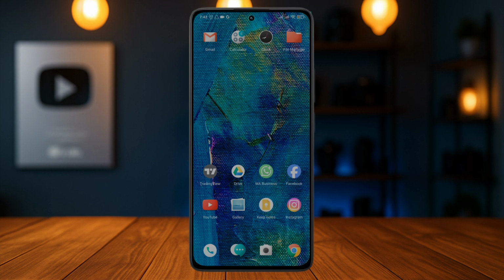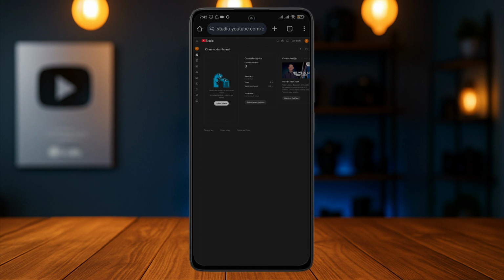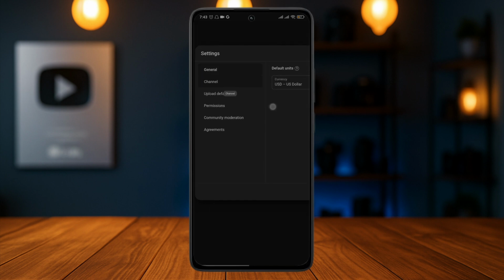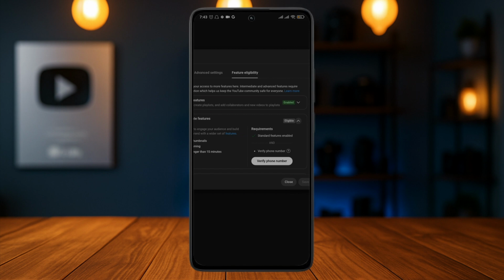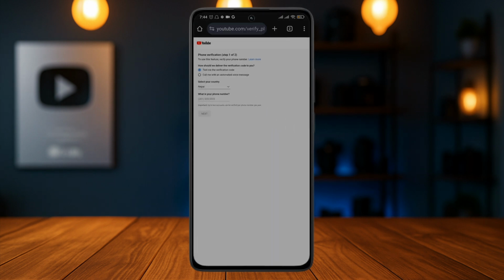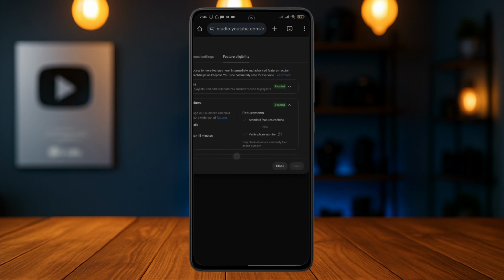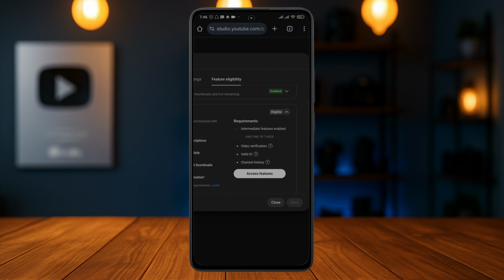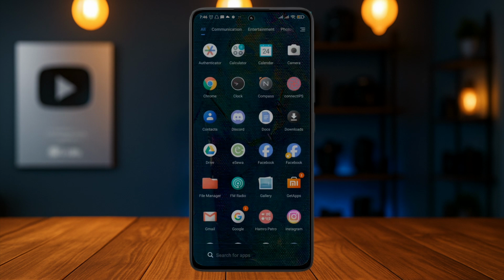How To Verify Your YouTube Account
In today’s video, I’ll teach you how to verify your YouTube account. If you’ve already created your first YouTube channel and want to start uploading videos, you must verify your account first. Verification unlocks additional features like custom thumbnails, longer uploads, and live streaming. So let’s get started!

First, open up a web browser — not the YouTube app.
You can’t verify your account directly from the YouTube mobile app. Either use a browser or the YouTube Studio app. In this tutorial, we’ll use a web browser. Go to the search bar and type in: studio.youtube.com. Once the page loads, make sure the correct Google account is selected in the top right corner.

Now go to the bottom left corner and click the gear icon (Settings).
Inside the settings menu, tap on “Channel” and then navigate to the “Feature eligibility” tab. Here, you’ll see three feature levels: Standard, Intermediate, and Advanced. The Standard features are already enabled by default. To unlock Intermediate features, tap the “Eligible” option on the right side.

To verify your phone number, tap “Verify phone number.”
On the new screen, select your country, enter your phone number, and then wait for a 6-digit verification code via SMS or call. Enter the code and press Submit. Once done, go back to the Studio page and refresh it — you’ll see that Intermediate features are now verified.

Finally, you can unlock Advanced features.
Tap on the “Eligible” option under the Advanced features section. You’ll have several verification methods available — the most common ones are video verification (scanning your face) or uploading a valid ID like a passport or driver's license. Choose your preferred method, follow the steps, and you’re done!